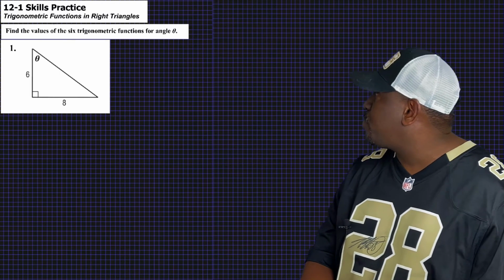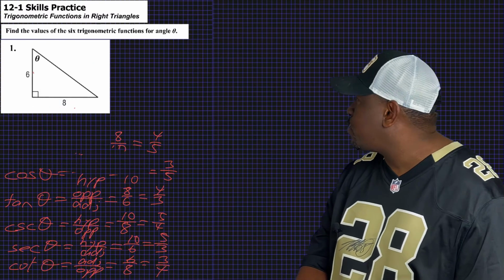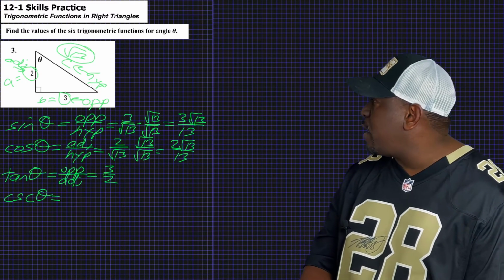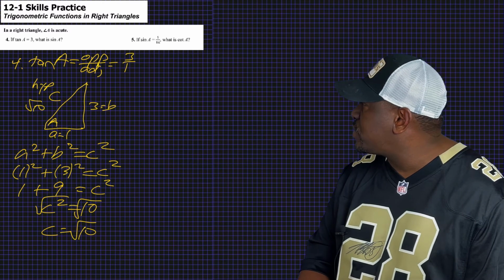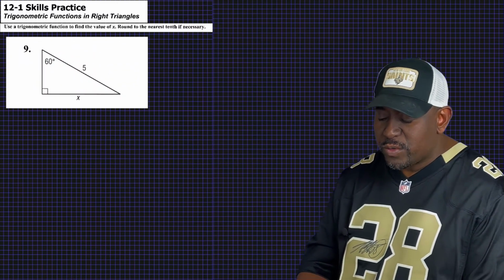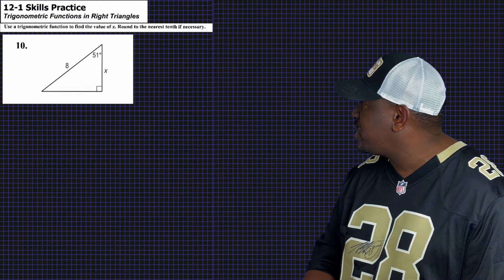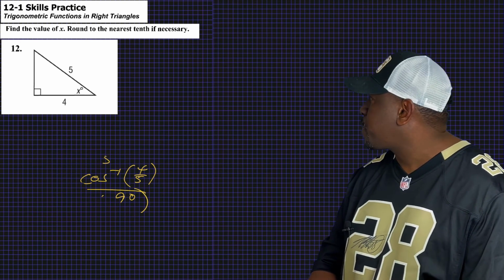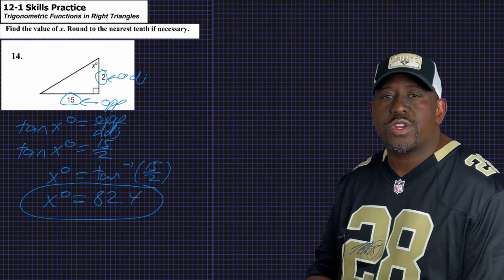McGraw Hill Algebra 2, Chapter 12, Lesson 1 - Trigonometric Functions in Right Triangles